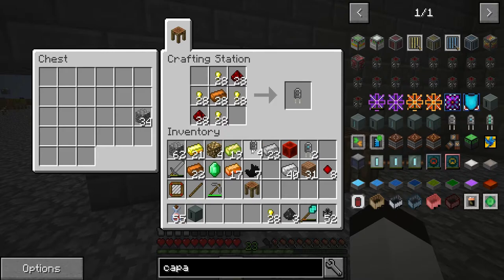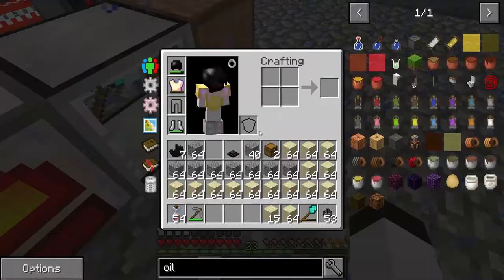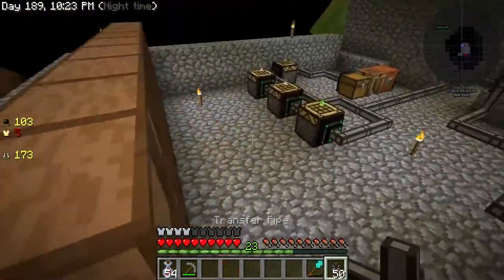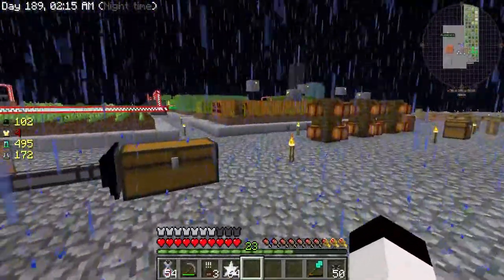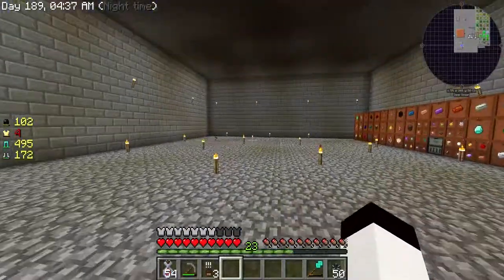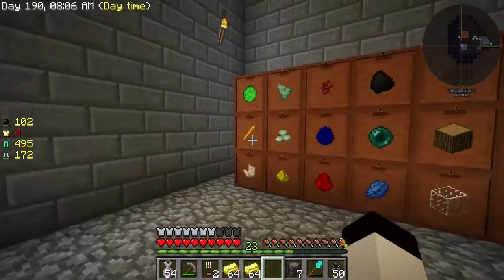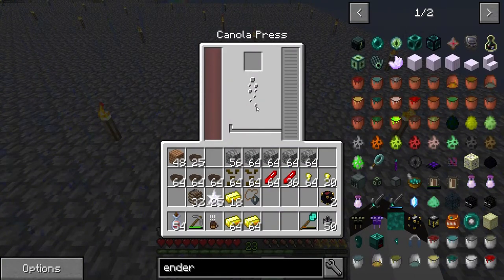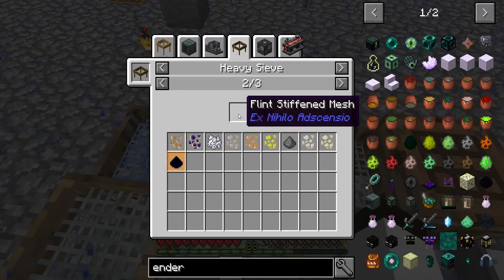Skyfactory 3 - Ep 39 Canola!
I get started on making a more stable power gen system using growable crops in the form of Canola.